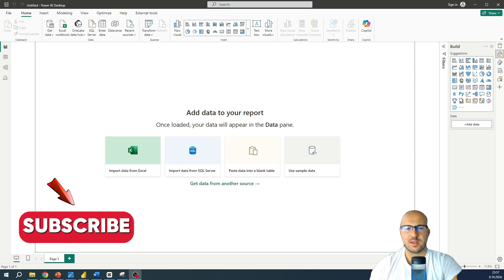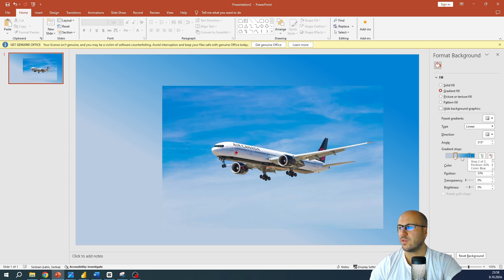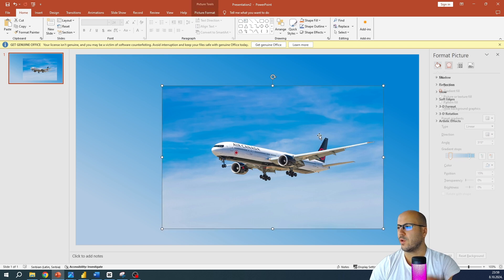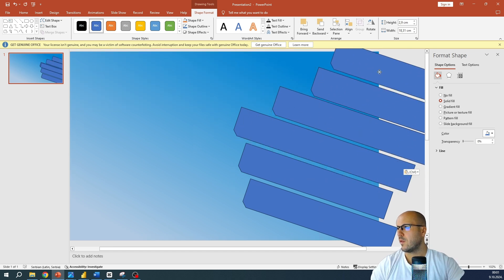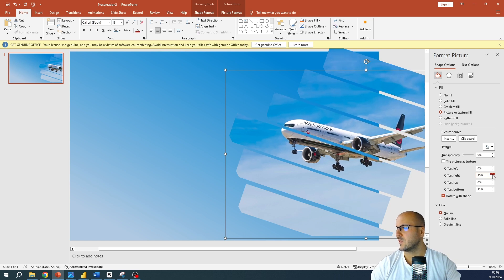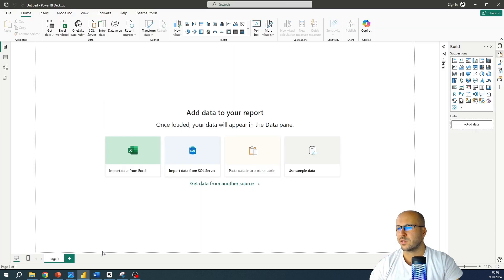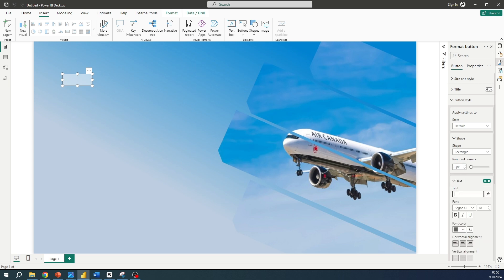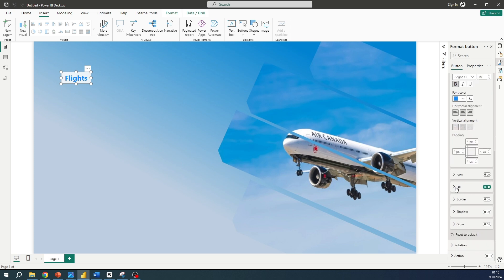Power BI Design Tips: How to Create Stunning Backgrounds & Home Page Dashboards Using PowerPoint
In this video, I’ll walk you through the steps of designing a visually appealing Power BI homepage that will not only look great but also engage your audience. Learn essential design tips, tricks, and best practices to enhance user experience and make your reports stand out. Whether you’re a beginner or looking to level up your skills, these Power BI design secrets will help you create dashboards that leave a lasting impression on your users. Don’t miss out on these powerful design hacks to boost the impact of your reports!

🔹 Key Highlights:
- Step-by-step guide to building an attractive homepage
- Tips for improving user experience and interactivity
- Design tricks to enhance visuals and usability
- How to impress end users with stunning Power BI dashboards

🎮Here is the link to Arrow Icon I used for buttons